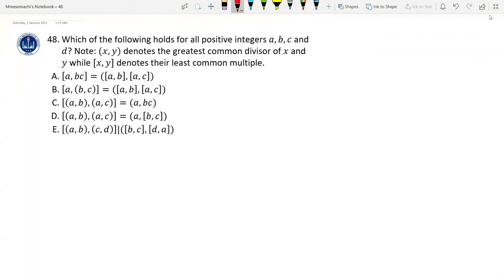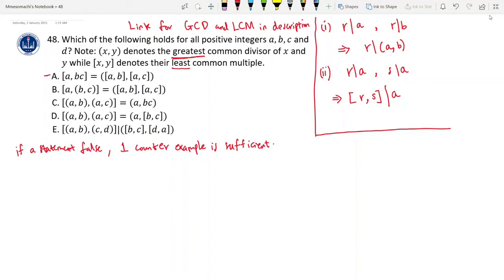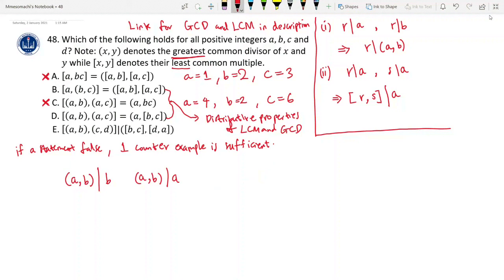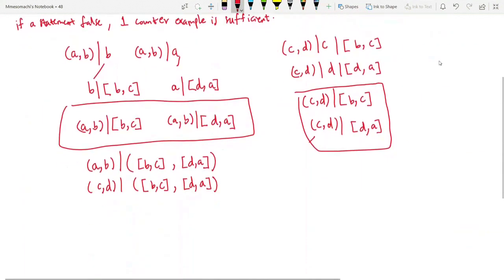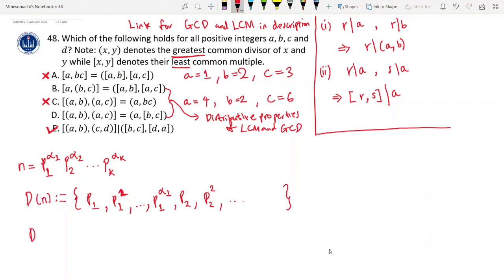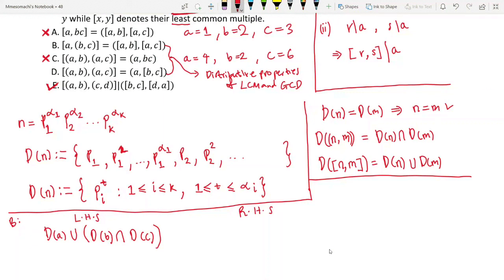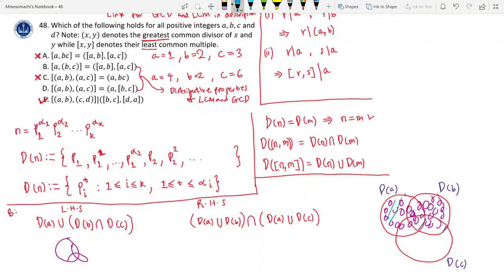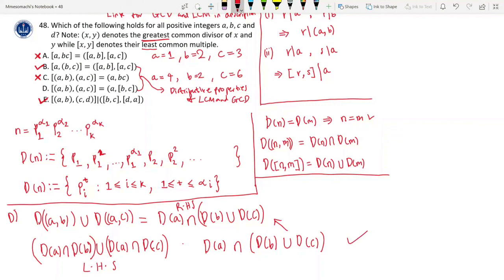2020 NMC Nigerian Mathematics Olympiad 1st Round Senior P48 Special Maths Academy